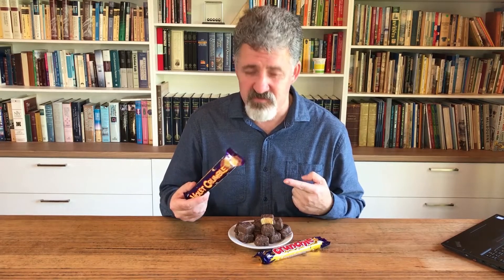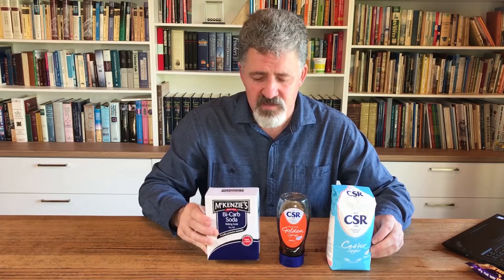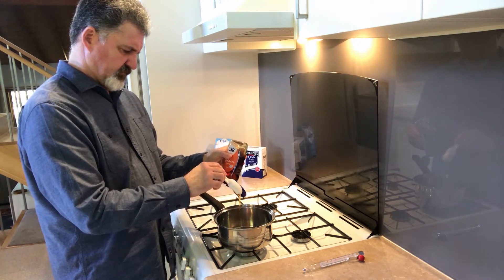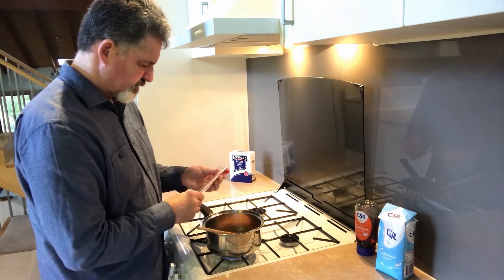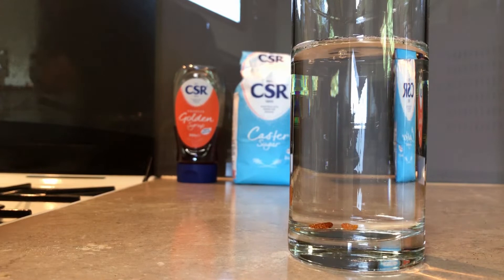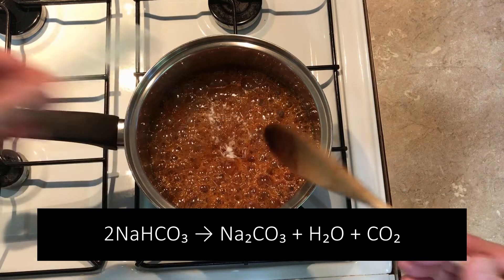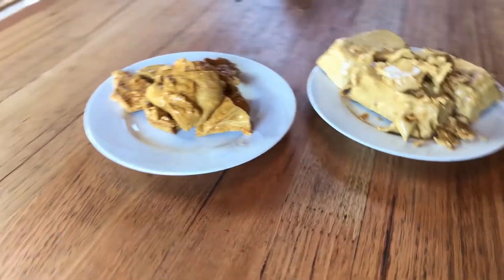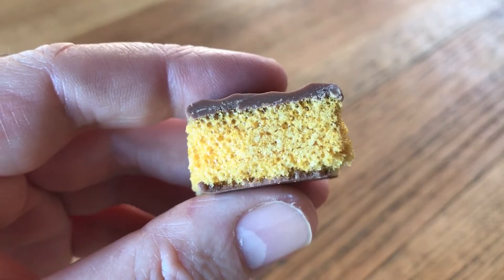Mr Berryman's Honeycomb making STEW session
The Science, Technology & Environment at Whitefriars sessions have been very popular during the term. Activities included a Bug Blitz and Slime Making. Mr Berryman created this video for his STEW crew and we are thrilled to share it with the wider community to inspire the school holidays.

Mr Berryman makes honeycomb; including interesting facts and the how to.